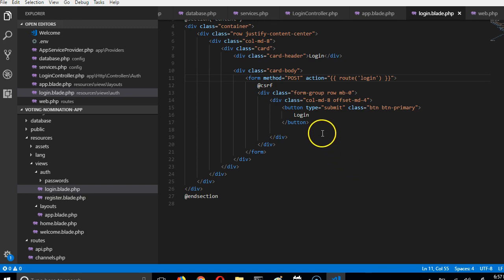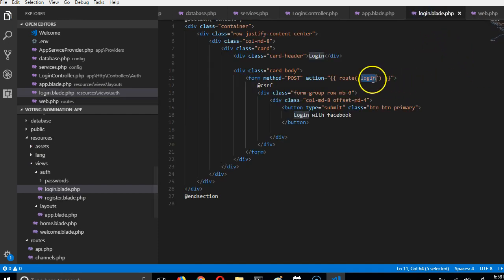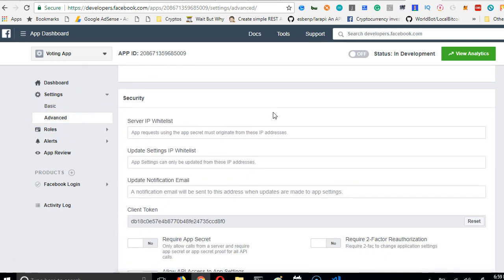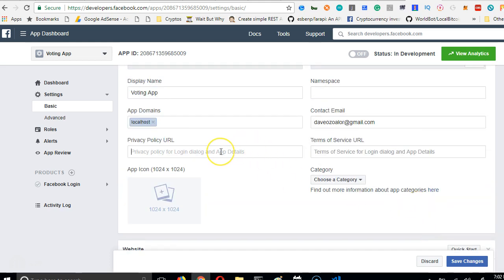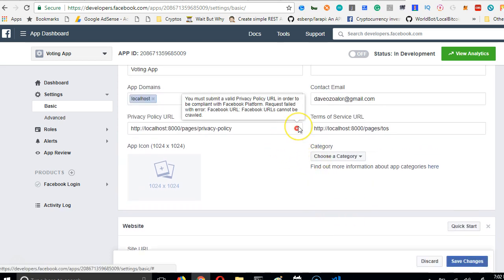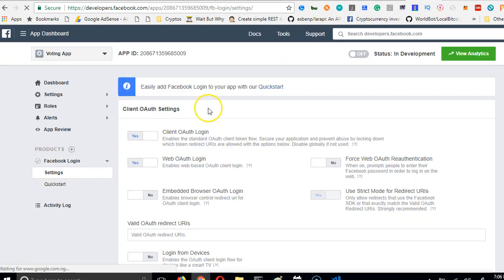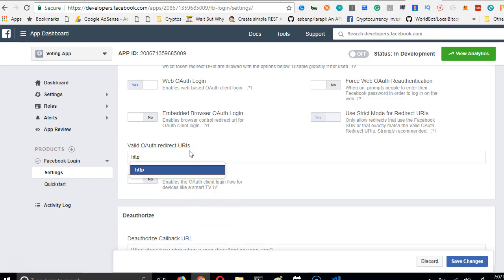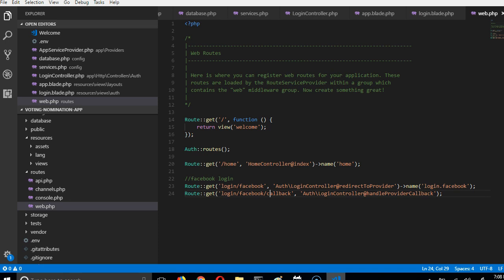Laravel 5 6 voting app 10 complete facebook app setup